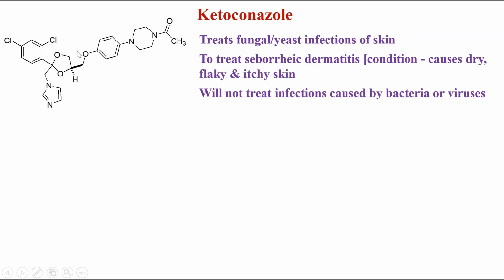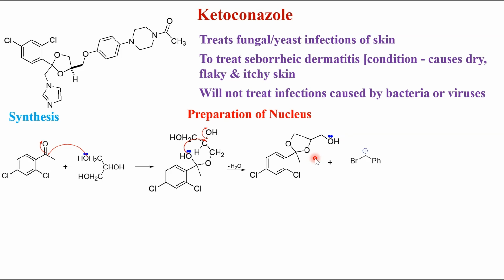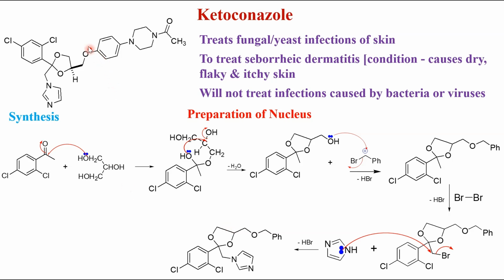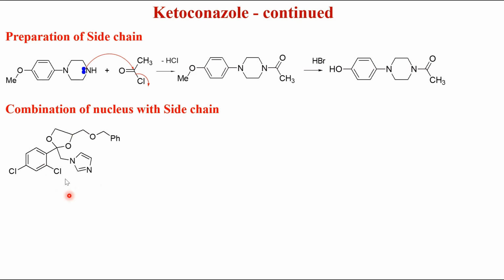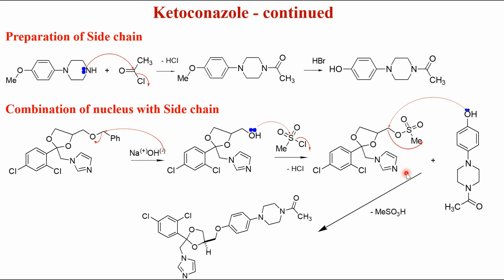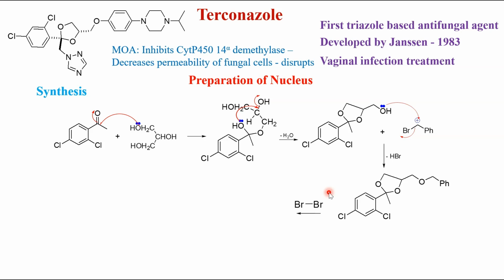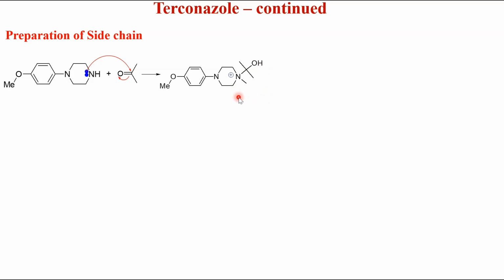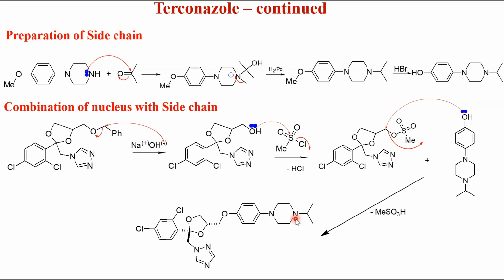Ketoconazole and Terconazole